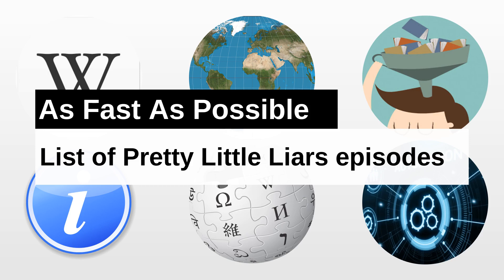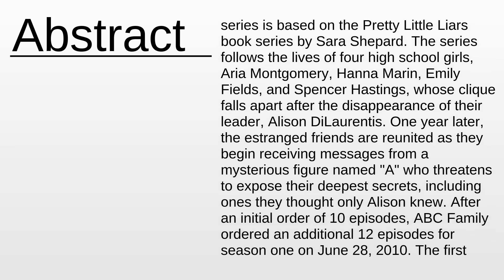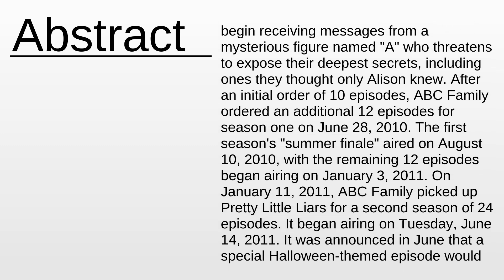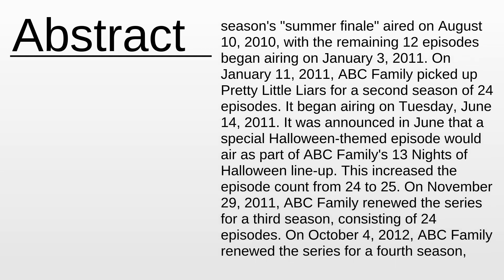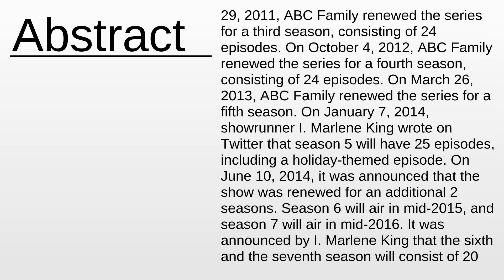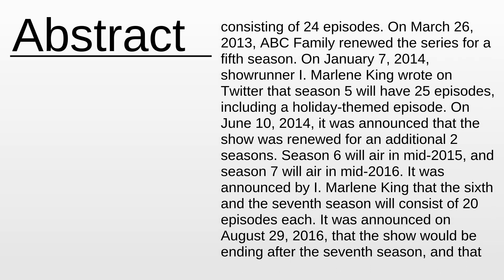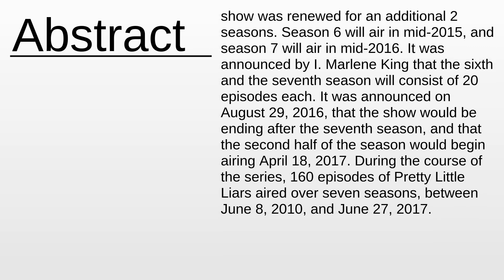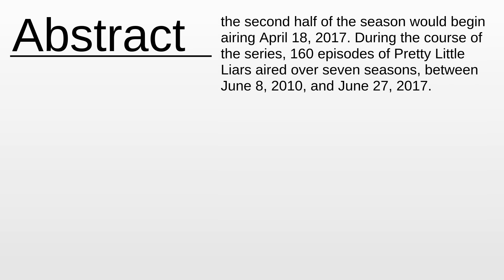List of Pretty Little Liars episodes As Fast As Possible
List of Pretty Little Liars episodes - This video aims to inform about: List of Pretty Little Liars episodes

Content:
0:00:00 Abstract
0:02:36 About the project

Please provide your feedback on the comments section:
Thanks!